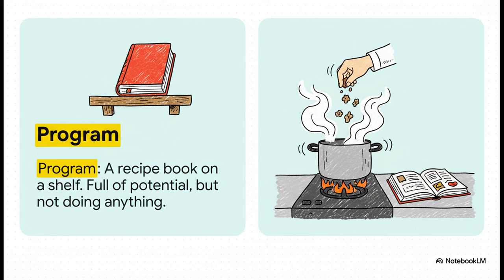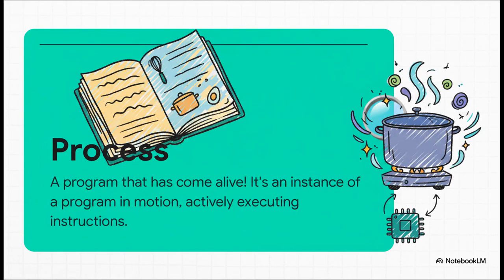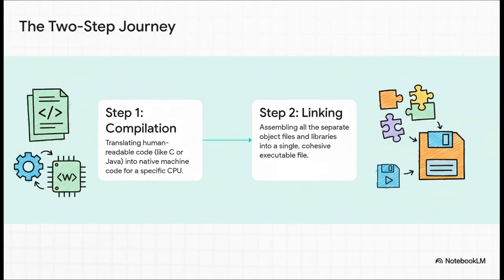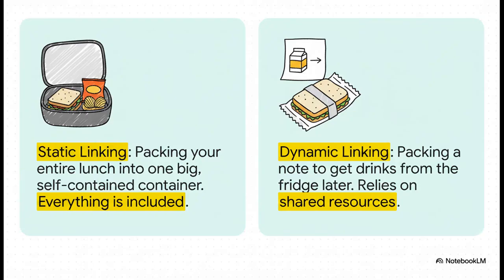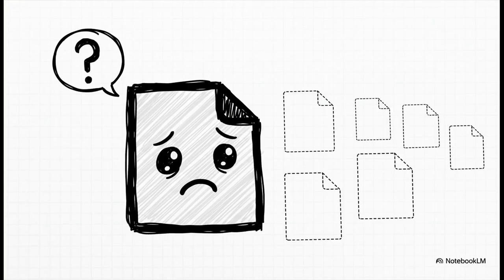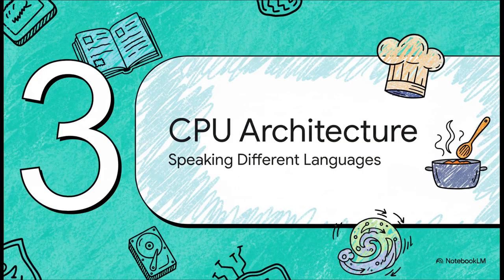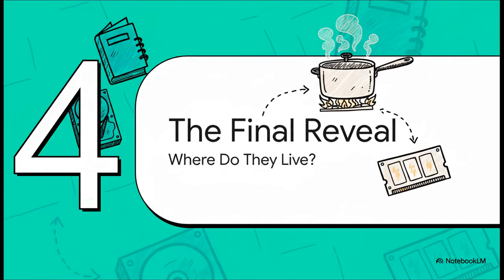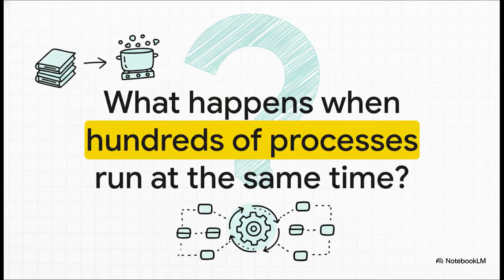🚀The Tale of Code That Comes Alive | Program vs Process